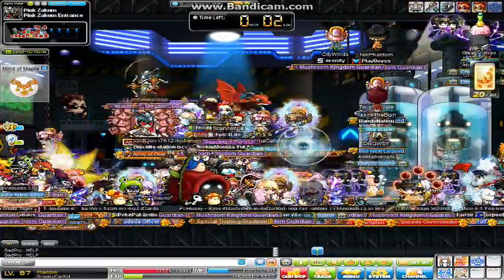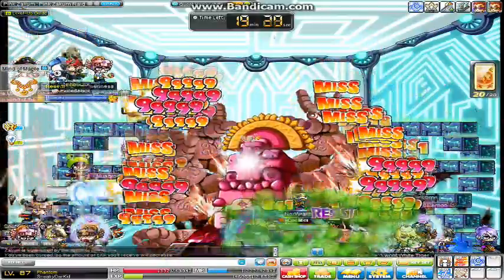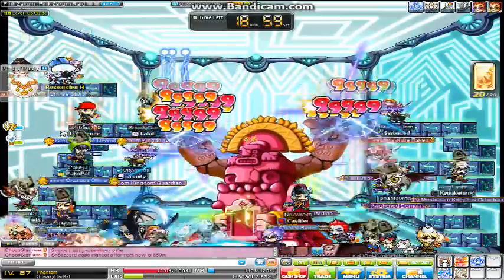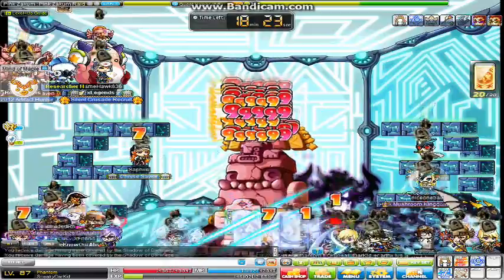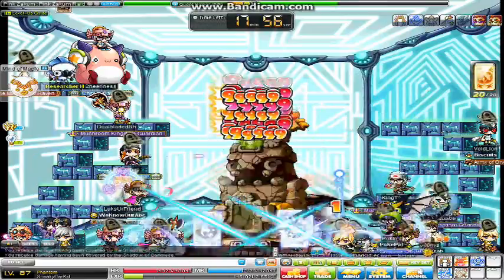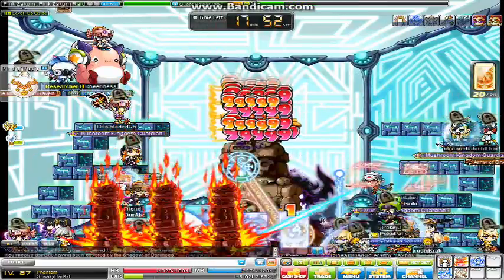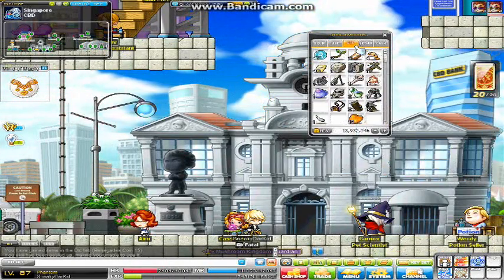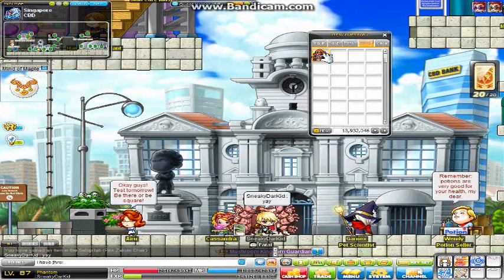Maplestory Phantom- Pink Zakum boss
Hey guys i hope you enjoyed the video! Have any of you guys had the same problem with the "alien" quest? Or have any of you fixed i some how?